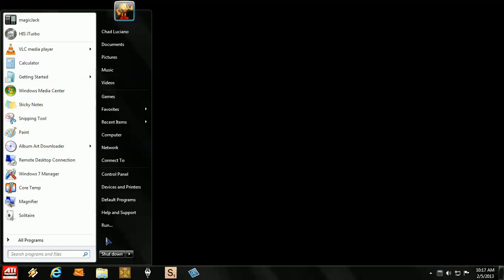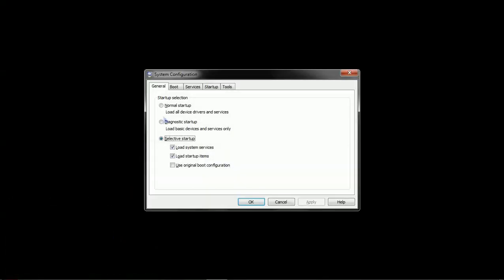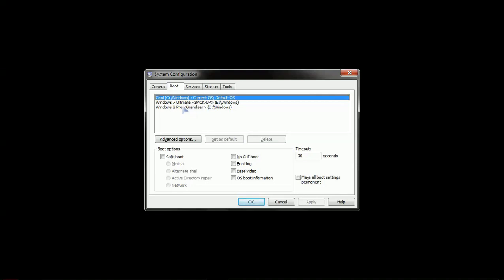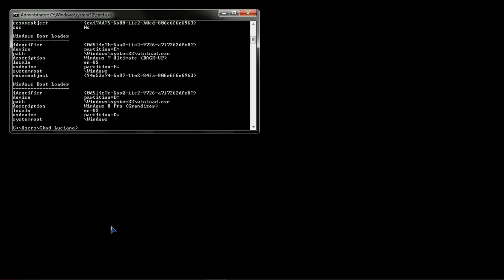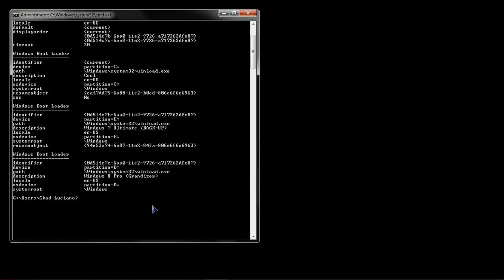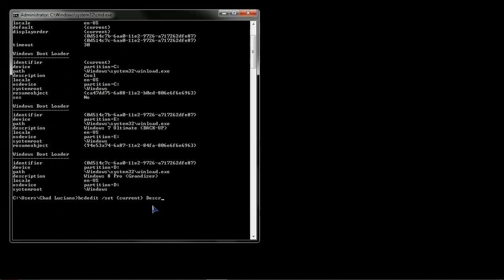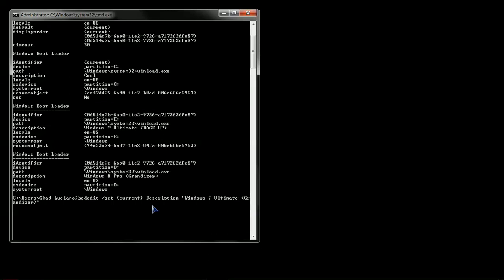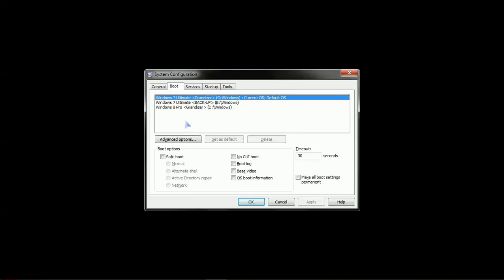BCDEDIT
A brief video tutorial on how to edit, modify, change the names of boot menu entries using the bcdedit command from within Windows 7.